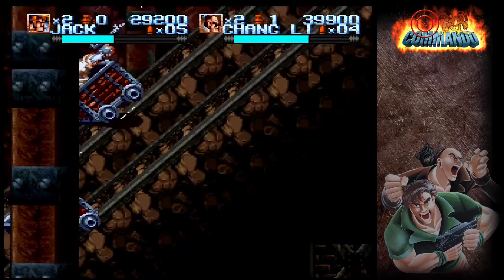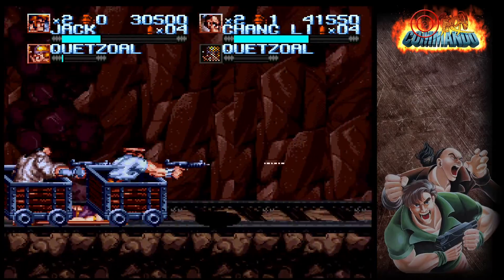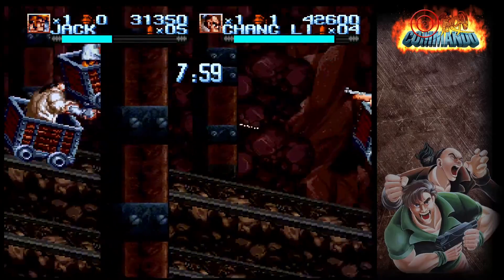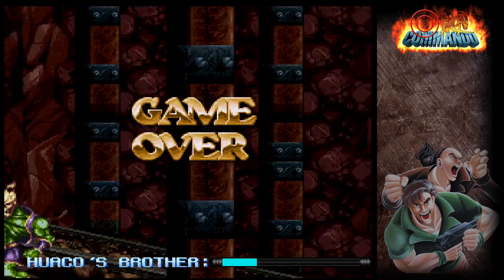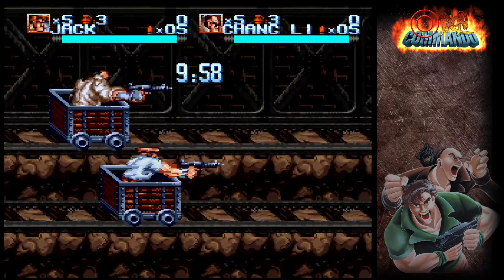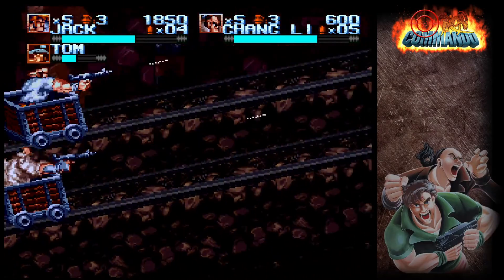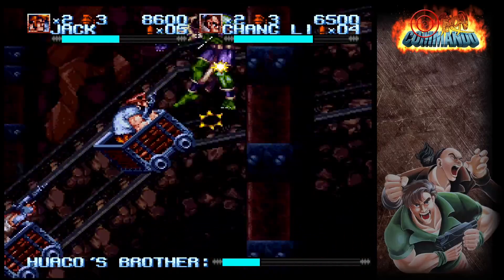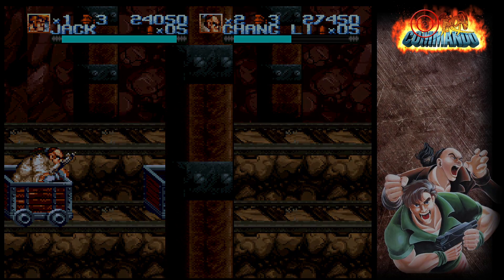Mine Carting Like a Boss! Iron Commando Part 6 TDC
Mine Carting Like a Boss!  Part 6
Iron Commando Playthrough, this game is a Classic Arcade Beat'em up from 1994 Originally released on Super Famicom only.  Later it got a release on SNES  and Steam(2017). Hope you enjoy the Playthrough!

This was a ton of fun to Coop

He Streams No commentary gameplay almost Every day!

More parts on the way!